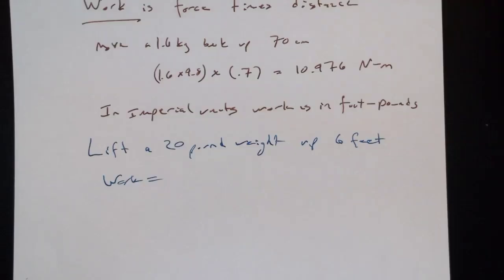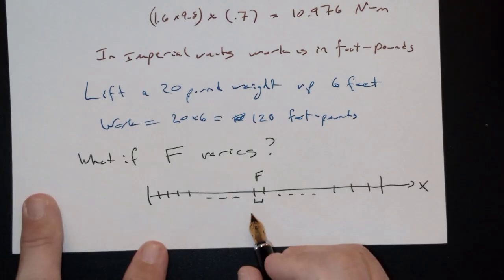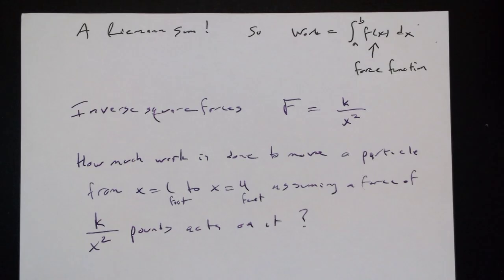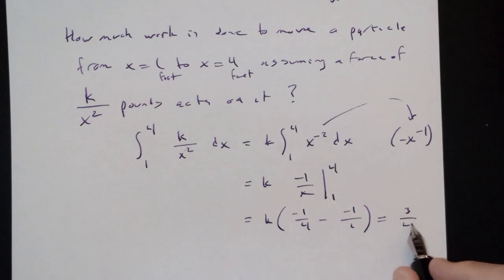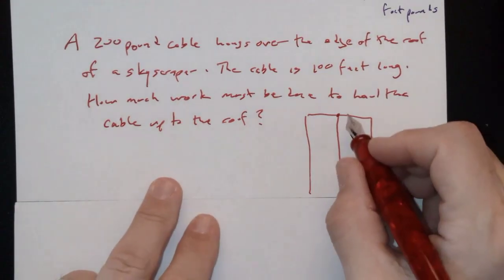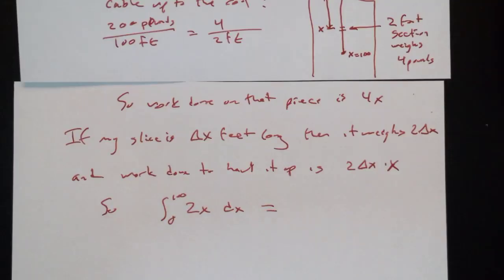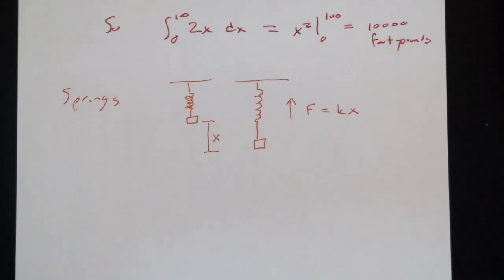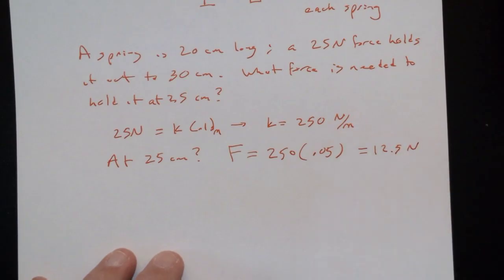SMA130 12032025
Class recording for SMA130 Calculus 1 for Wednesday December 3, 2025